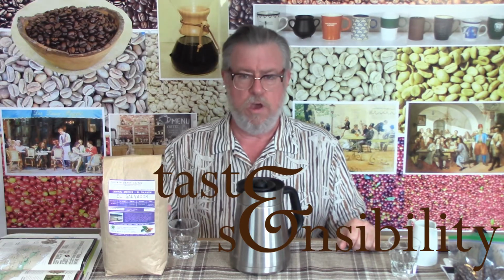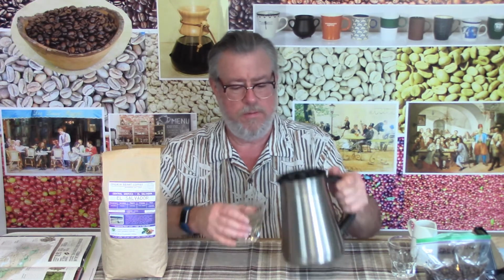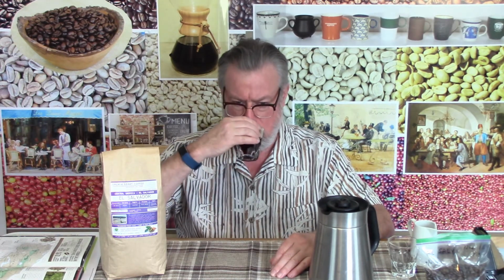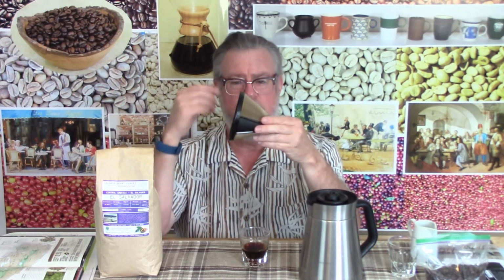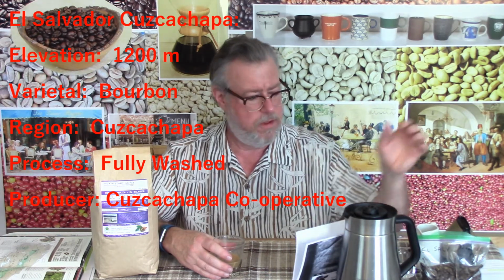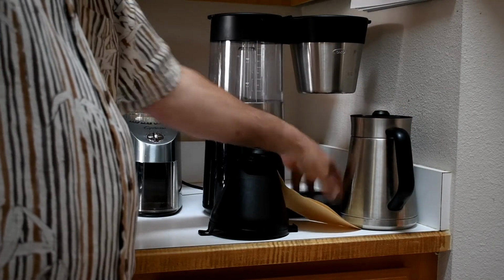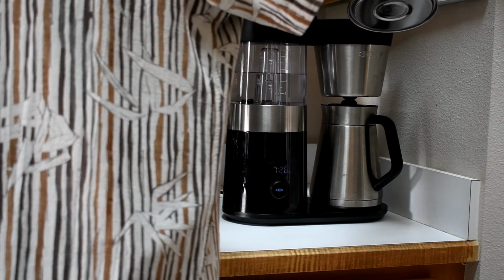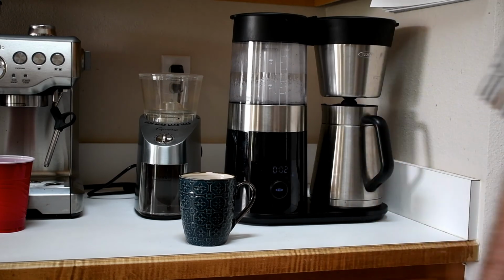Coffee 5 - El Salvador Cuzcachapa & Auto Drip Brewing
Doug tastes another single-source coffee from Central America, specifically the Cuzcachapa region of El Salvador. Then Doug reviews how he brews with his Oxo Barista Brain Automatic Drip coffee maker.